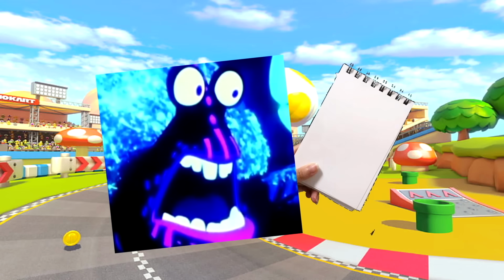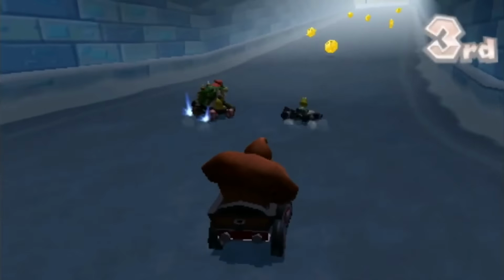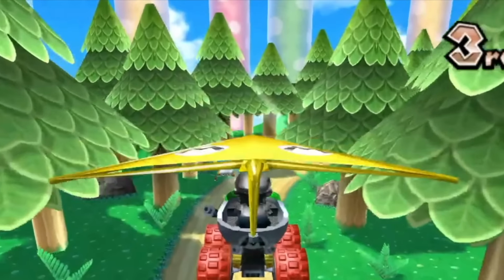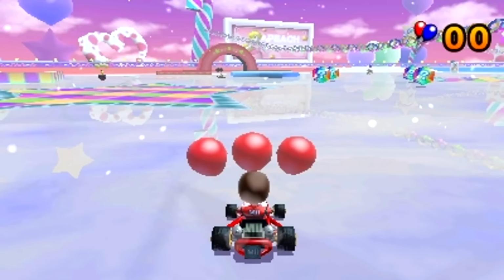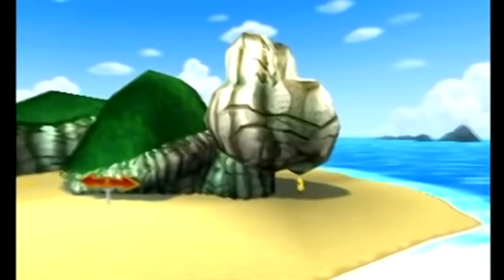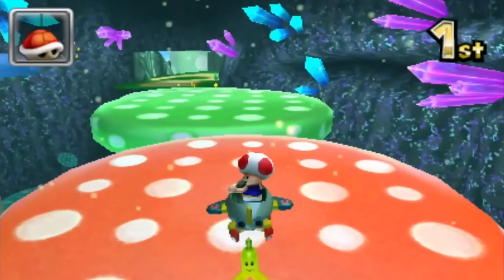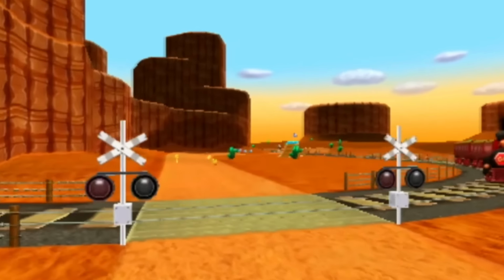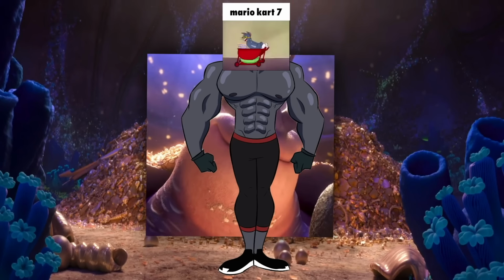Every Mario Kart 7 Course Ranked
Schaff ranks the courses in everyone's 4th or 5th favorite Mario Kart game!

Esteemed $5+ Patrons:
aheaney15
Aiden Mcgillicuddy
Alpha Red
Amaru Dejesus
Andre Gutierrez
Andrew Young
Ashley Forrest
BATMAN
Caliyopo
Charlotte M
Clarissa Wee
Cole Jackson
Daniel Goldhorn
Danmccould
Dreydan Hanshaw
Emily Allen
Evagorgen
Fantastic Mr. Foxclaw
Faucet_of_Drip
Flan
Gabi Christie
Gabriel Vega Barreto
Gameplayer1500
Gavin Trout
Gty200
Hankshark
Jackson Merrill
Jacob Baum
Jake Albert
Jake G
Jonah Who
Jonathan Kermanian
Joseph
Joseph Maltby
Josh Girmay
Justin Zboyovski
Kiarkat_Kitsune
Keshav Batra
Leif Bradshaw
Madison Mabie
Margaret Neuwirth
Matt Fernandes
Michael David Rose
Michael Thomas
Milosz Kluski
Night Man52
Oceanechoes
Olivia Mendel
Pierre Desbrieres
PinkiePotPie
Quetzal the Snek
Rebeccah Starlight - Star Giant Productions
Rebel Friend
Red Mustached Alien
Rocco Damiano
Ryan Santa Cruz
Ryland Tews
Sassy
Seth Howell
Silas Hurd
Soloco
Sublime Sky
SuperJimmy978
Tailored Muffin
The GAG Reflex
The TARDIS Pig/TC
Toxic shock
Tyler Rumbold
Uncultured Swine
Volianer
Waifu Patrol
Xaiddyd
YINSED
Zeynep Zingir